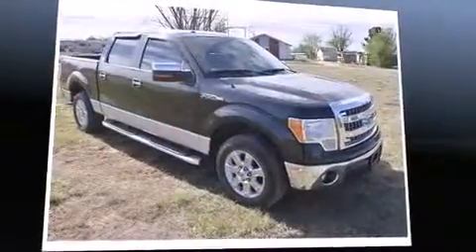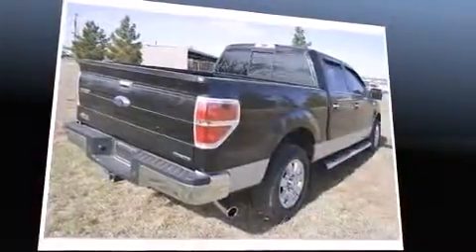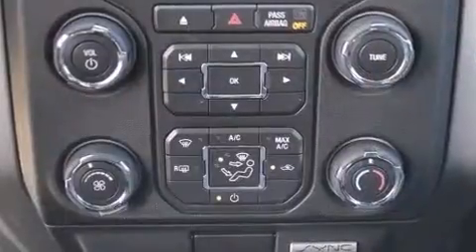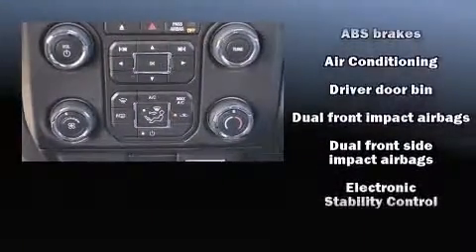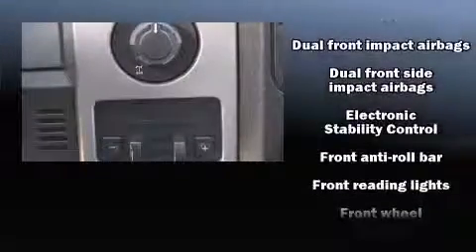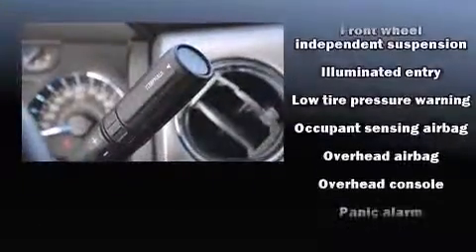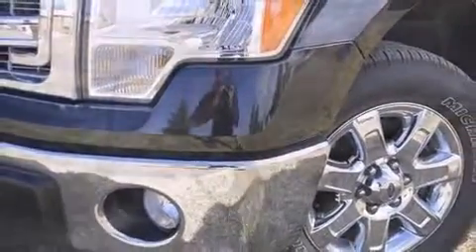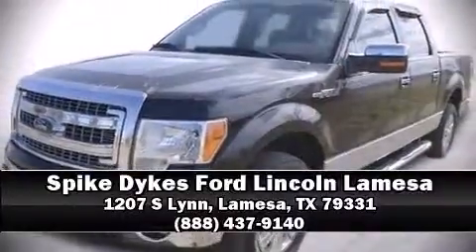2013 Ford F-150 in Lamesa, TX 79331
Discerning drivers will appreciate the 2013 Ford F-150. With fewer than 15,000 miles on the odometer, you can be confident that this pre-owned vehicle will provide you reliable transportation. A 5 liter V-8 engine pairs with a sophisticated 6 speed automatic transmission, and for added security, dynamic Stability Control supplements the drivetrain. Top features include a split folding rear seat, a tachometer, air conditioning, tilt steering wheel, power door mirrors, power windows, remote keyless entry, and more. Audio features include an AM/FM radio, and 4 speakers, providing excellent sound throughout the cabin. Ford also prioritized safety and security by including: dual front impact airbags, head curtain airbags, traction control, a security system, and 4 wheel disc brakes with ABS. Our sales reps are extremely helpful & knowledgeable. We'd be happy to answer any questions that you may have.